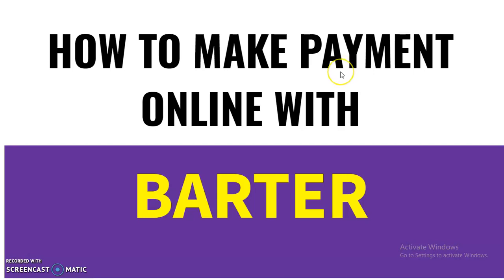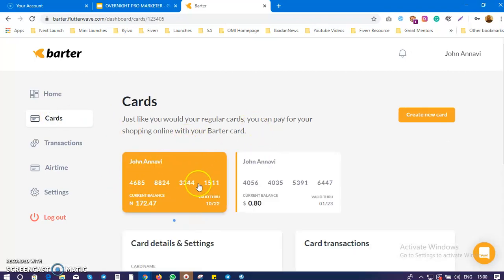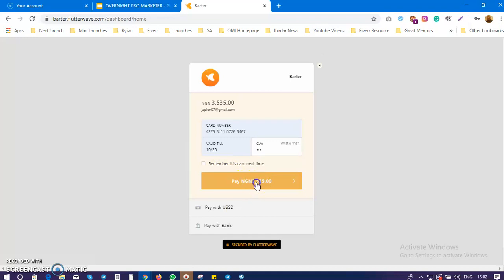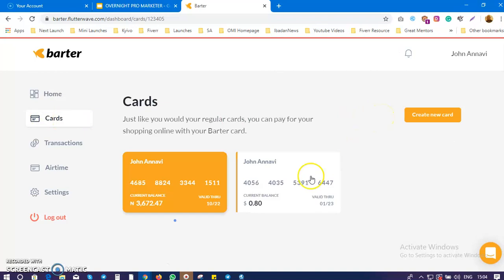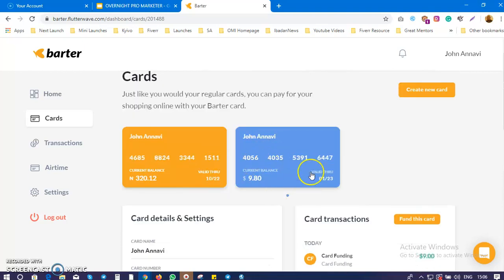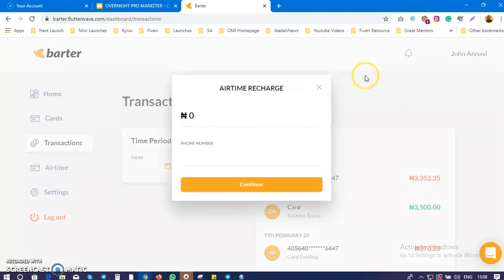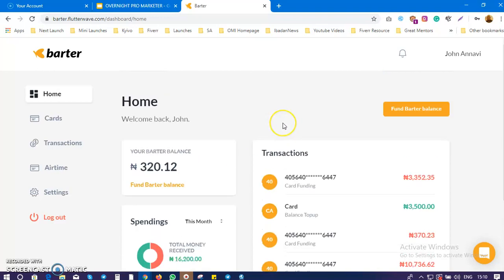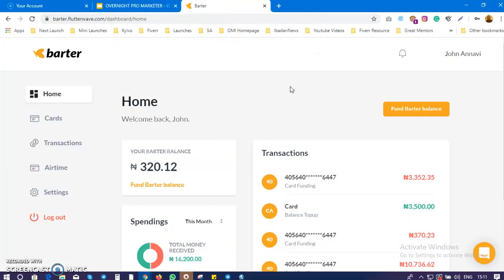How to Make Payment Online With Barter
Its called the "Overnight PRO Marketers Challenge.

Barter Cards at the moment are virtual dollar cards that you can use to make all your dollar payments. And that’s not the wildest part; it’s completely free.

With the Barter Card, you can pay for your online adverts, renew your services and a host of many other stuffs. You can add funds into your Barter using your local card or bank account.

This video above shows you exactly how to fund and make purchases with your Barter Card.

Searches related to How to Make Payment Online With Barter
barter register, barter login, barter sign up, barter flutterwave, getbarter login, barter cards nigeria, how to withdraw from getbarter, getbarter.co sign up, Page navigation.

Inside this training, I walk you through indside the members area... how to start a profitable affiliate marketing business revealing all the tips and strategies to crush it promoting products and earning commissions as an affiliate.

All you need is just 10 Days!